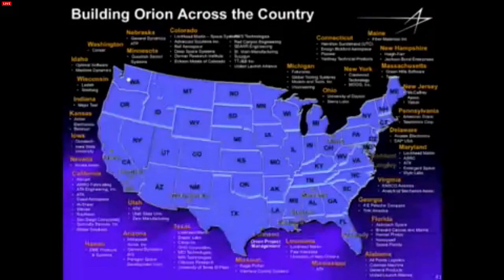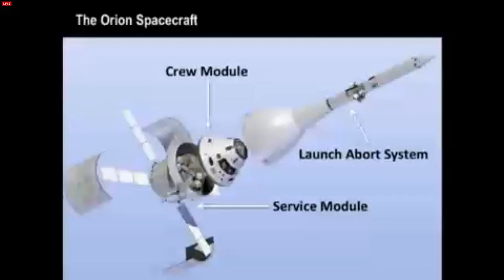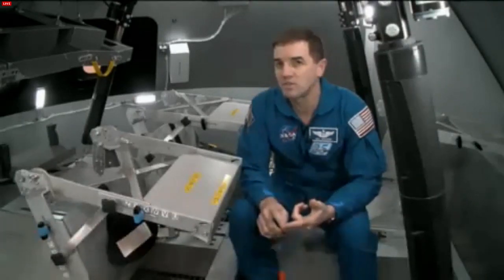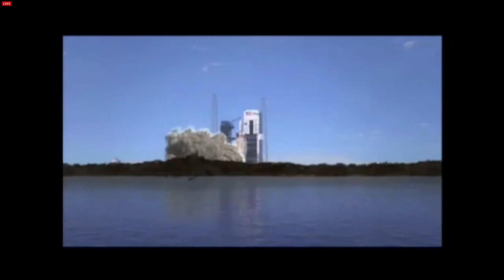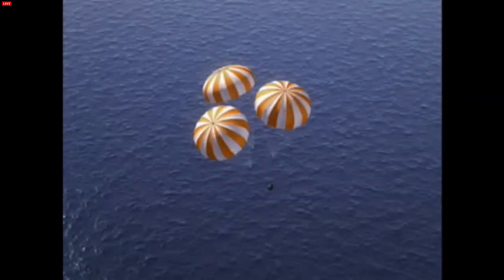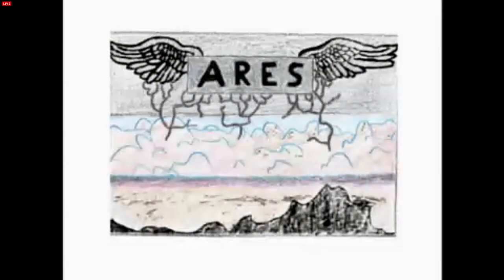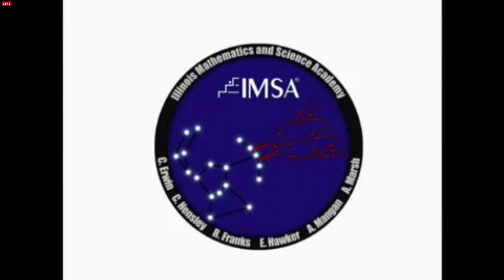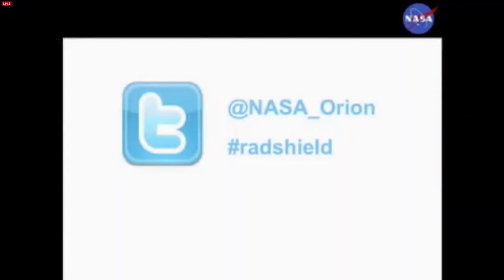NASA Announces Exploration Design Challenge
NASA Astronaut Rex Walheim and Lockheed-Martin Orion engineer Heather McKay announce the five semi-finalist high school teams in the Exploration Design Challenge from the Johnson Space Center.  Student participants learned about space radiation and proposed an engineering solution to protect humans and hardware on long-duration missions.  The teams' designs will undergo further engineering review at Langley Research Center and a winner will be announced in April.  The winning team will have its design flown on Orion's maiden voyage, Exploration Flight Test-1, in December 2014.